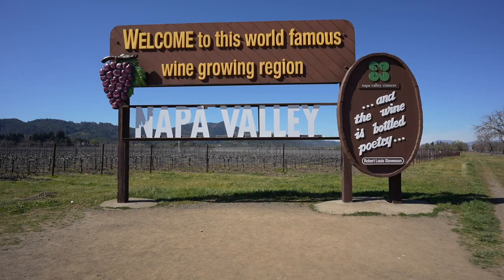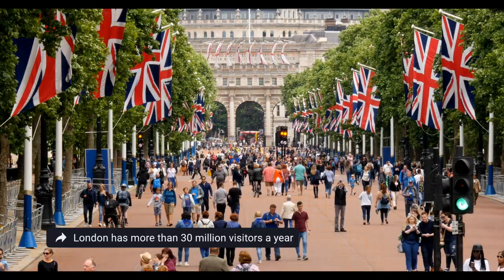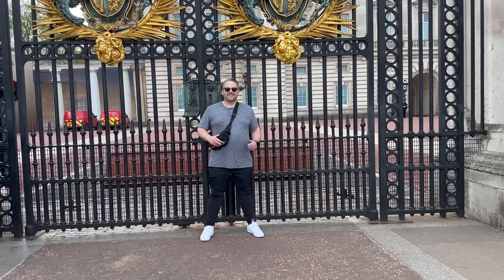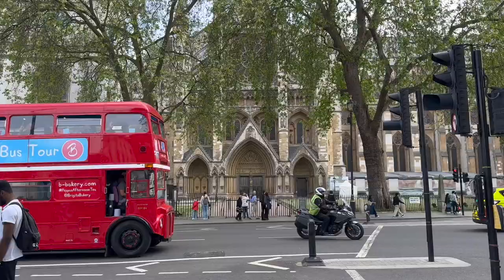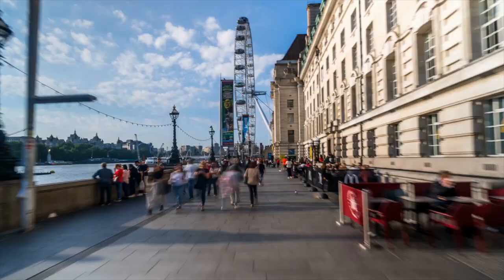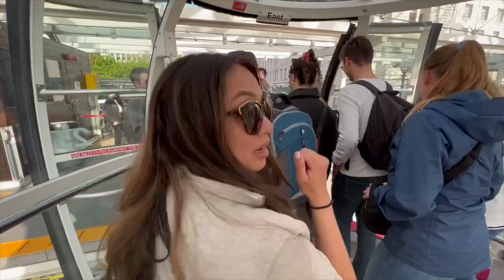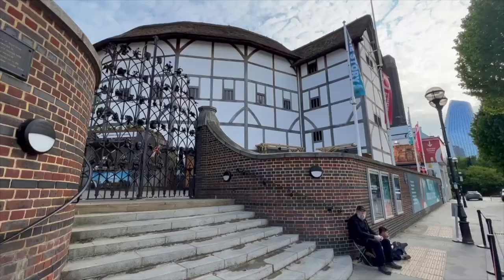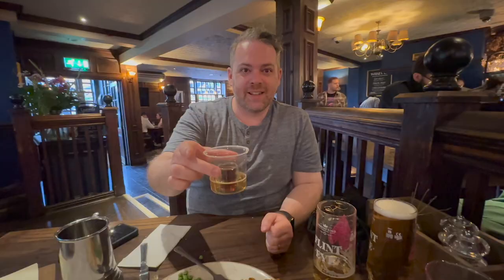1 Day in London, UK | 5 Things to See, No Car Needed!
London is one of the most accessible cities in the world, in terms of public transportation and walkability. Here are five of the many things you can see and do in London, all without needing your own car!

01:21 Buckingham Palace
02:21 Parliament Square (Westminster Abbey, Big Ben, Parliament)
03:20 London Eye
04:14 Shakespeare's Globe Theatre
05:27 The Anchor

There are so many more places to see in London, so please share your favorite spots with us in the comments below.

Cheers! xxx
Grant & Teresa